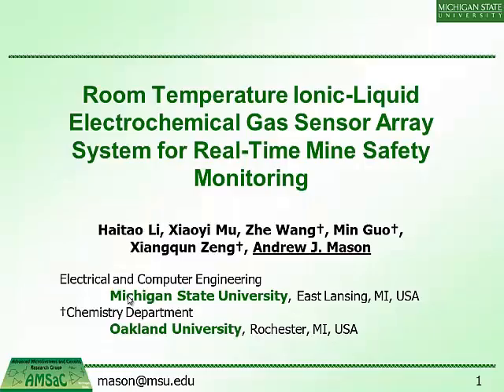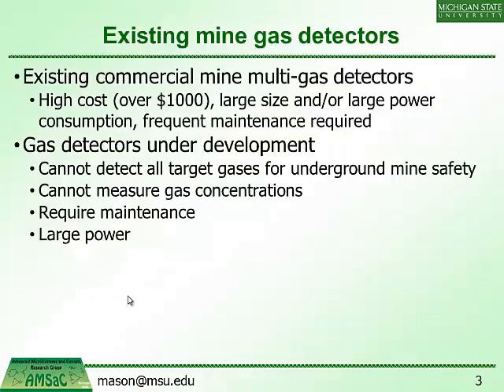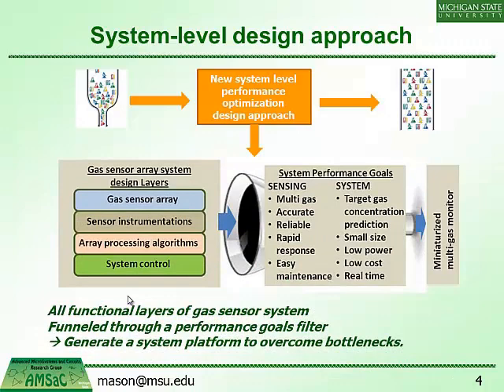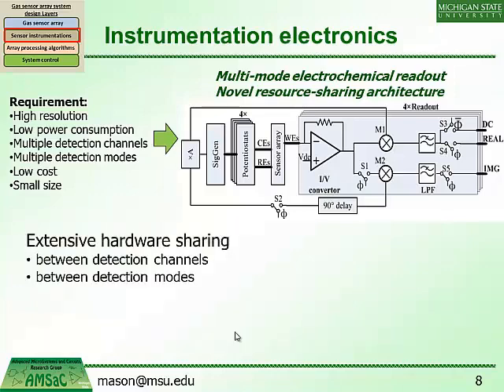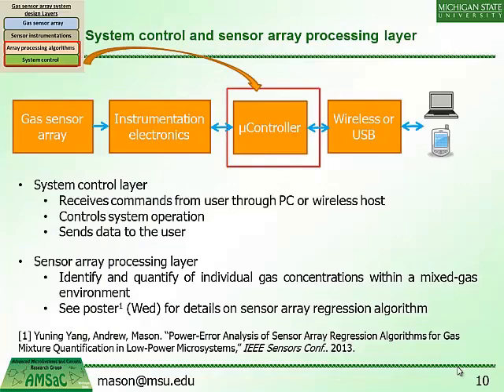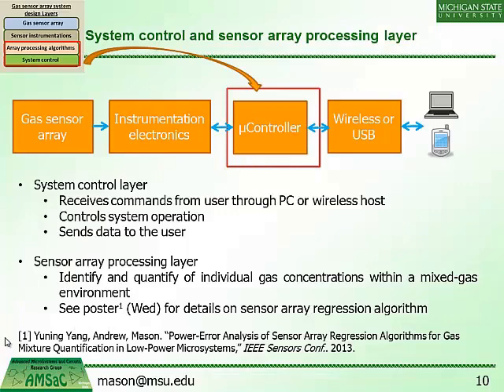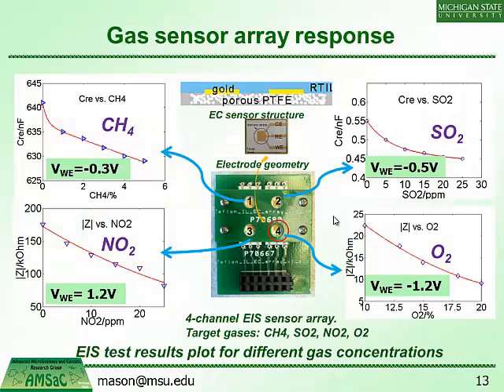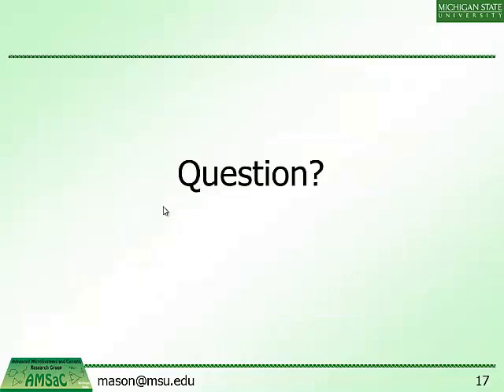Room Temperature Ionic-Liquid Electrochemical Gas Sensor Array System for Real-Time Mine Safety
Title: Room Temperature Ionic-Liquid Electrochemical Gas Sensor Array System for Real-Time Mine Safety Monitoring

Author: Haitao Li{1}, Xiaoyi Mu{1}, Zhe Wang{2}, Min Guo{2}, Xiangqun Zeng{2}, Andrew Mason{1}

Abstract: This paper presents a real-time, electrochemical gas sensor array system featuring room temperature ionic-liquid (RTIL) interfaces and targeting safety monitoring in underground mines. Our unique intelligent electrochemical gas analysis system (iEGAS) results from a systematic design methodology that spans all of the necessary system layers including the gas sensor, instrumentation electronics, and sensor array signal processing algorithms. As shown in Fig. 1, options for these design layers have been funneled through a system requirements filter in order to achieve several application-critical performance attributes. A prototype iEGAS system was constructed using a commercial low power microcontroller, a custom multi-mode electrochemical sensor readout board, and a custom RTIL sensor array. RTIL gas sensors tailored to multiple mine gases were implemented in an array, and two electrochemical detection modes (amperometry and impedance spectroscopy) were demonstrated in the prototype iEGAS platform.